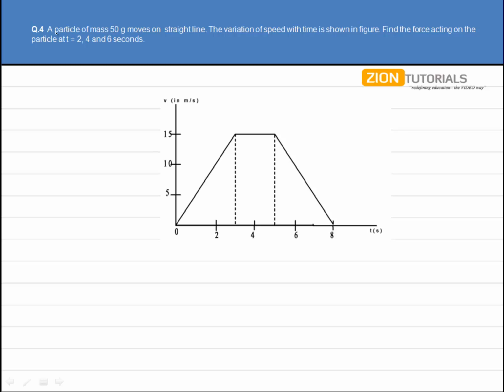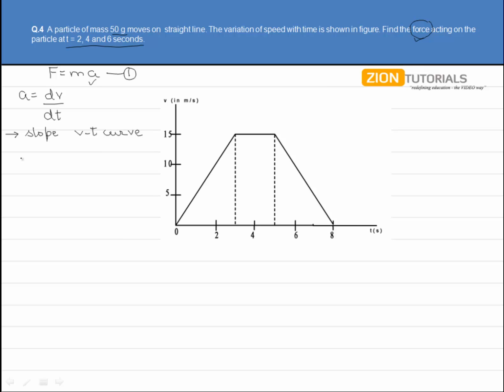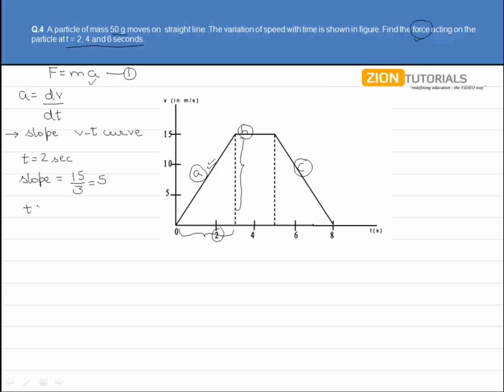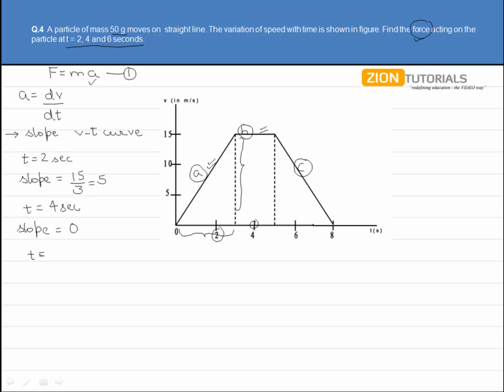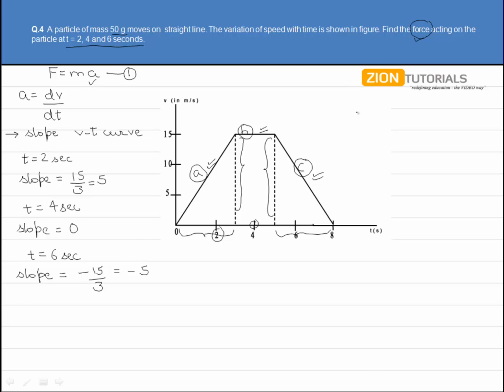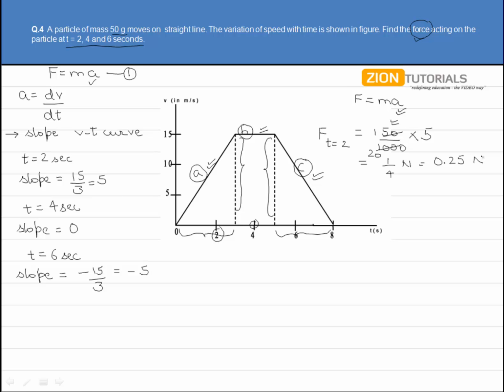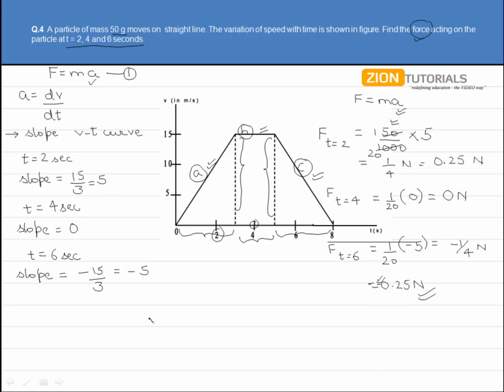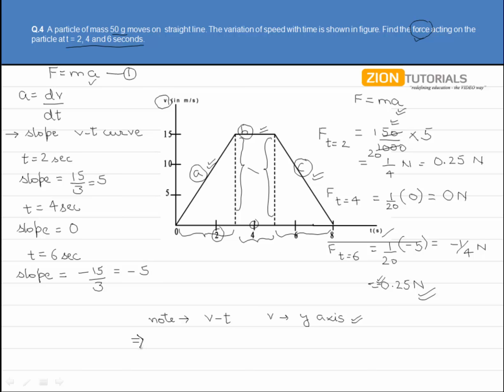newton's laws Q 4